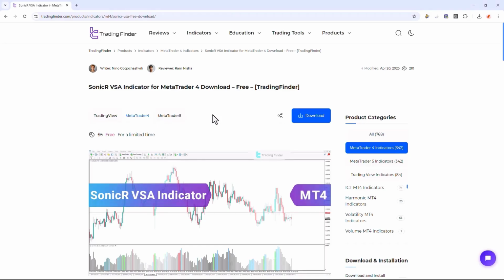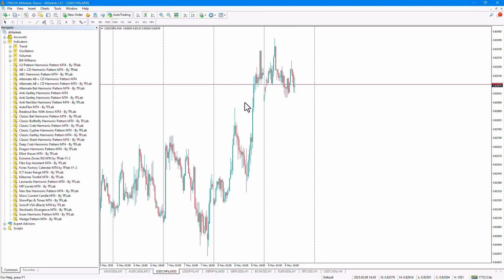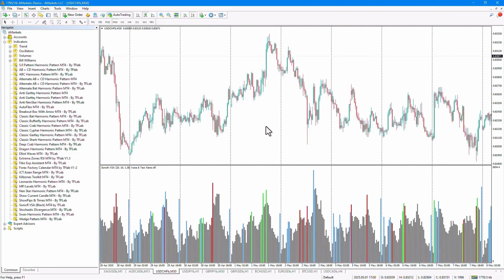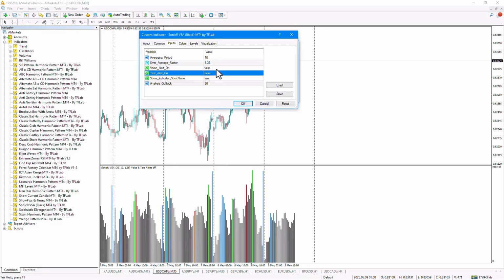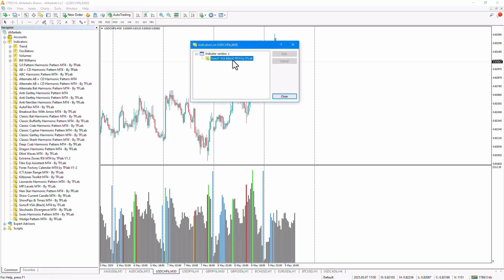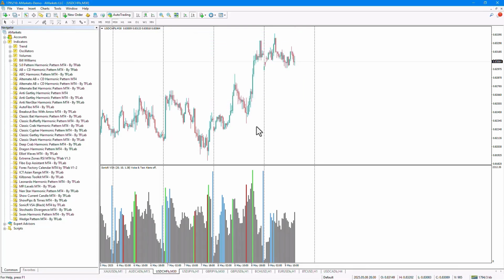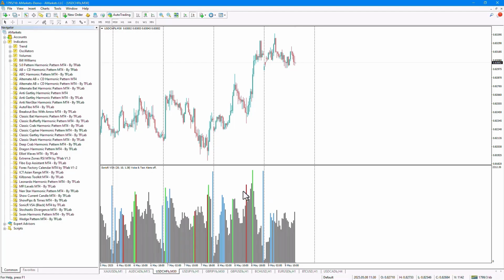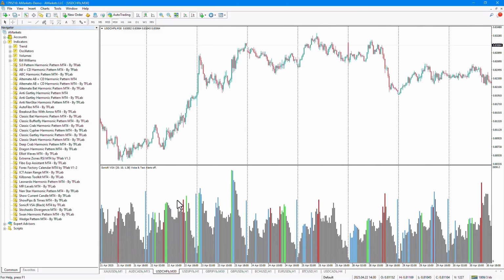⚡️SonicR VSA Indicator for MetaTrader 4/5 [TradingFinder]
Take your volume-based trading to the next level with the SonicR VSA Indicator for MetaTrader 4 & 5. This tool integrates the SonicR strategy with Volume Spread Analysis (VSA) to highlight strong market moves, shakeouts, and potential reversals through volume activity.

✨ Key Features:

Combines SonicR trading logic with Volume Spread Analysis (VSA)

Highlights high volume candles, shakeouts, and stopping volumes

Great for spotting institutional activity

Real-time alerts for volume spikes

Works with Forex, indices, and commodities

Ideal for intraday and swing trading

00:00 Introduction
00:07 Downloading the Sonic RVSA indicator
00:24 How the indicator functions
00:35 Applying the indicator to the chart
00:45 Oscillator window appearance
00:52 Visualizing volume changes
01:00 Using colored bars
01:11 Setting moving average period
01:37 Enabling alert notifications
01:54 Enabling short name option
02:17 Setting maximum volume period
02:24 Defining period for highest volume
02:32 Green bars (bullish volume)
02:48 Red bars (bearish volume)
02:57 Blue bars (above-average volume)
03:23 Volume-based trading strategies